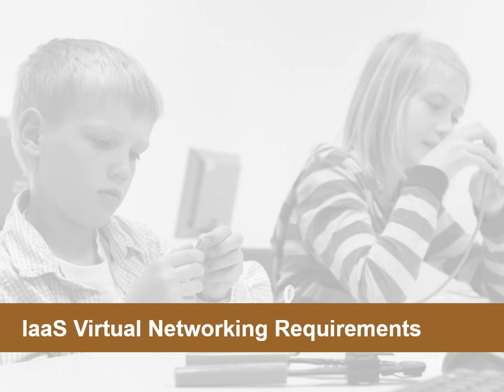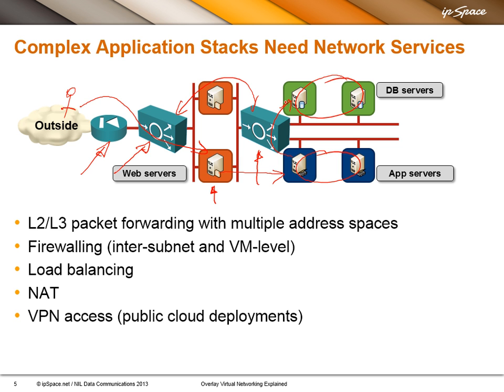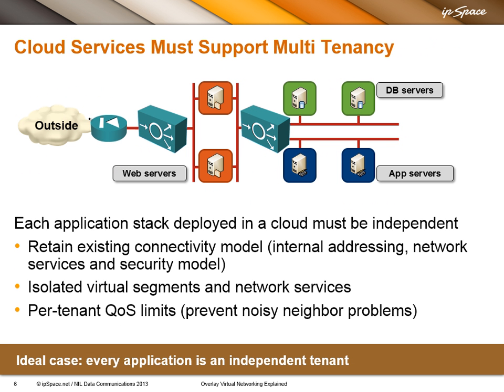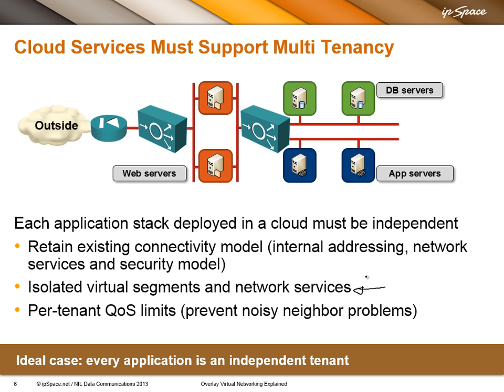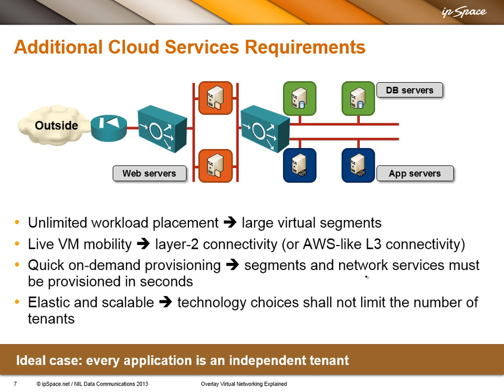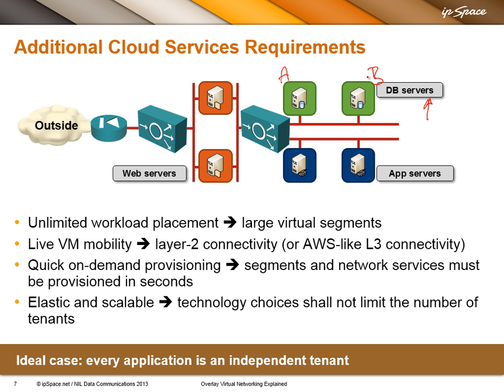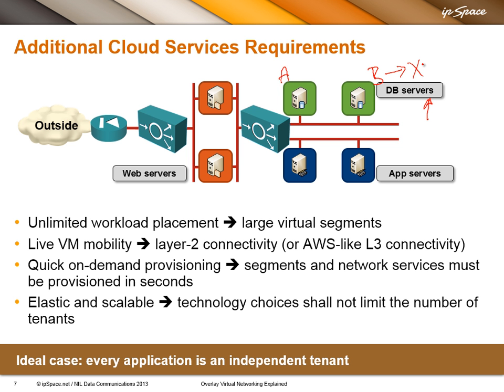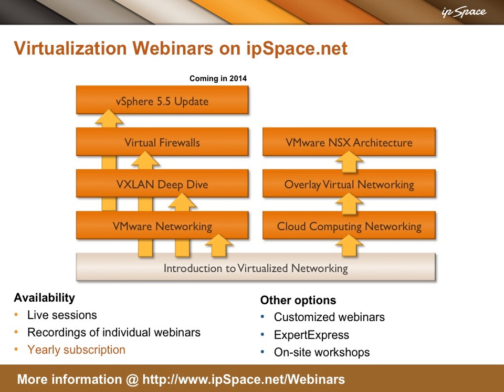VMware NSX Architecture: 2.1 - IaaS Networking Requirements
Typical Infrastructure-as-a-Service networking requirements